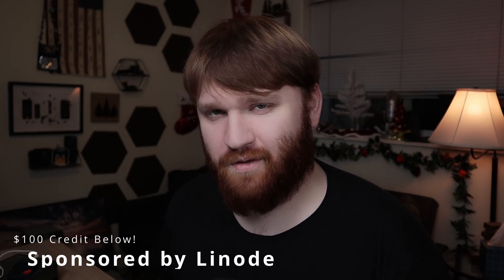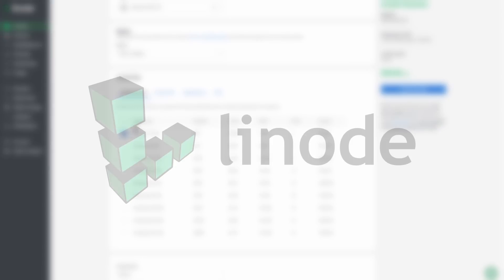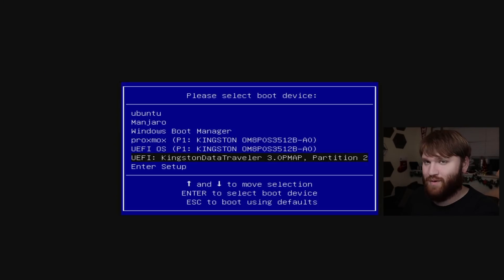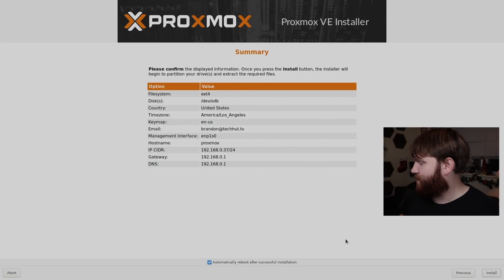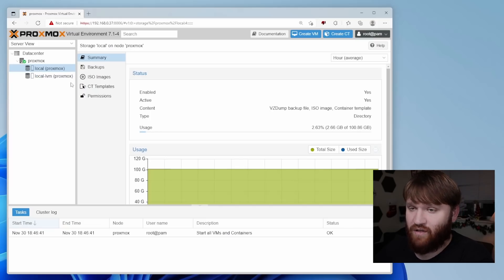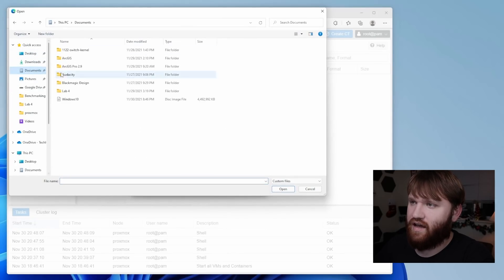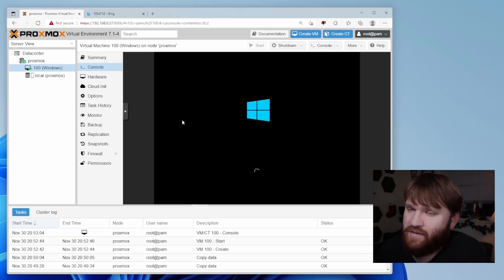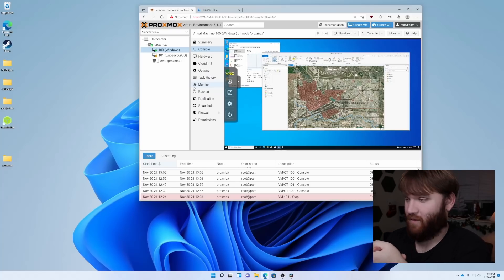the BEST virtual solution with Proxmox! (Windows and Linux Install)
We are going to be installing proxmox one of the very best virtualization solutions using a type 1 hypervisor. You can use proxmox to host Windows and Linux machines. Easily manage them and remote connect into them.

00:00 -  type 1 hypervisor
03:10 - installation
07:47 - proxmox setup
11:02 - virtual machines!!